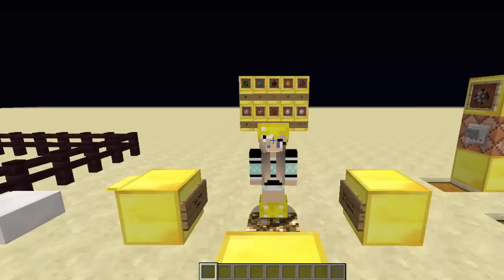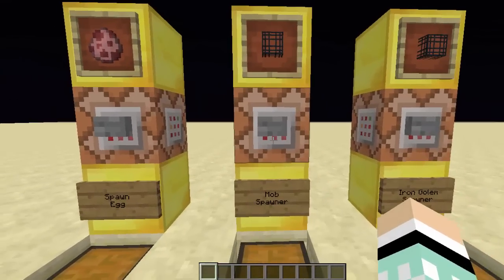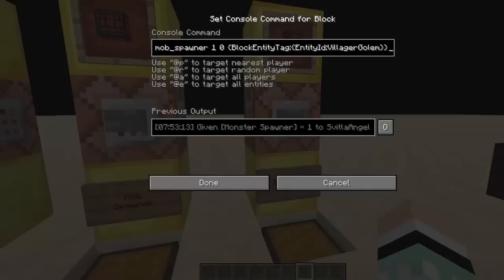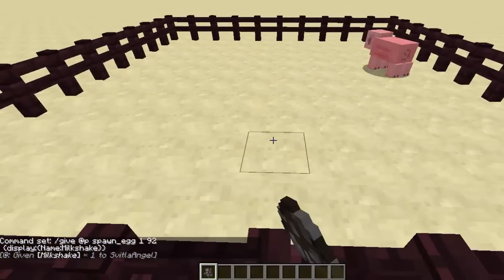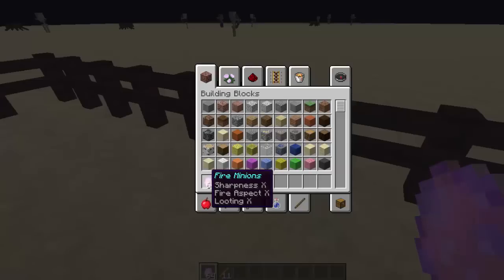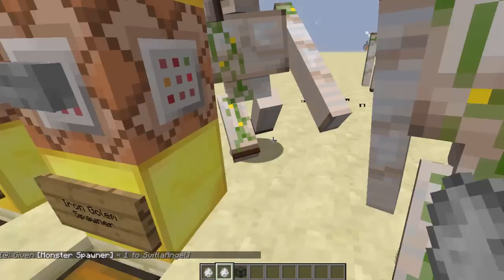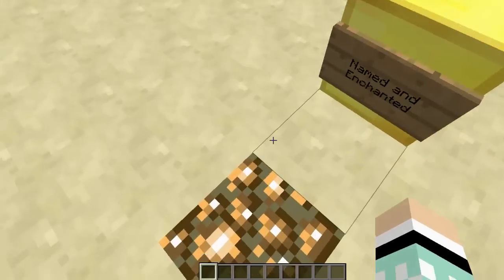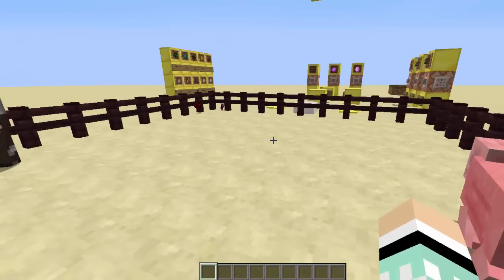COMMANDS | Iron Golem Spawn Eggs!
Hey guys! In this video I’m going to teach you how to use the /give command to get spawn eggs like ENDER DRAGON spawn eggs and IRON GOLEM SPAWNERS in vanilla Minecraft! If you have any questions I’m happy to answer, just leave your queries down below in the comments.

DIFFICULTY CHANGE:
Change to Easy: /difficulty easy

SWORD:
Sharpness 1000: /give @p diamond_sword 1 0 {ench:[{id:16,lvl:1000}]}

SPAWN EGGS AND SPAWNERS:
Spawn Egg: /give @p spawn_egg 1 #
Pig Spawn Egg: /give @p spawn_egg 1 90
Mob Spawner: /give @p mob_spawner 1 0
Iron Golem Spawner: /give @p mob_spawner 1 0 {BlockEntityTag:{EntityId:VillagerGolem}}

NAMED AND ENCHANTED:
Milkshake the Cow: /give @p spawn_egg 1 92 {display:{Name:Milkshake}}
Fire Aspect Chicken: /give @p spawn_egg 1 93 {ench:[{id:20,lvl:10}]}
Fire Minions: /give @p spawn_egg 64 61 {display:{Name:Fire Minions},ench:[{id:16,lvl:10},{id:20,lvl:10},{id:21,lvl:10}]}

BONUS:
The Fire Box: /give @p chest 1 0 {ench:[{id:52,lvl:1}],display:{Name:Fire Box,Lore:["Burn your foes"]},BlockEntityTag:{Items:[{Slot:12,id:blaze_rod,Count:1,tag:{display:{Name:Fire Rod},ench:[{id:20,lvl:10},{id:16,lvl:5}]}},{Count:64,id:spawn_egg,Slot:13,Damage:61,tag:{display:{Name:Fire Minions},ench:[{id:20,lvl:10},{id:16,lvl:5}]}},{Count:3,id:potion,Damage:8259,Slot:14,tag:{display:{Name:Fire Immunity},ench:[{id:52,lvl:1}]}}]}}

Copy and Paste ID's:
1 Dropped item Item
2 Experience Orb XPOrb
7 Thrown egg ThrownEgg
8 Lead knot LeashKnot
9 Painting Painting
10 Shot arrow Arrow
11 Thrown snowball Snowball
12 Ghast fireball Fireball
13 Blaze fireball SmallFireball
14 Thrown Ender Pearl ThrownEnderpearl
15 Thrown Eye of Ender EyeOfEnderSignal
16 Thrown splash potion ThrownPotion
17 Thrown Bottle o' Enchanting ThrownExpBottle
18 Item Frame ItemFrame
19 Wither Skull WitherSkull
20 Primed TNT PrimedTnt
21 Falling block (gravel ,anvil) FallingSand
22 Firework Rocket FireworksRocketEntity
30 Armor Stand ArmorStand
40 Minecart with Command Block MinecartCommandBlock
41 Boat Boat
42 Minecart MinecartRideable
43 Minecart with Chest MinecartChest
44 Minecart with Furnace MinecartFurnace
45 Minecart with TNT MinecartTNT
46 Minecart with Hopper MinecartHopper
47 Minecart with Spawner MinecartSpawner
48 Mob Mob
49 Monster Monster
50 Creeper Creeper
51 Skeleton Skeleton
52 Spider Spider
53 Giant Giant
54 Zombie Zombie
55 Slime Slime
56 Ghast Ghast
57 Zombie Pigman PigZombie
58 Enderman Enderman
59 Cave Spider CaveSpider
60 Silverfish Silverfish
61 Blaze Blaze
62 Magma Cube LavaSlime
63 Ender Dragon EnderDragon
64 Wither WitherBoss
65 Bat Bat
66 Witch Witch
67 Endermite Endermite
68 Guardian Guardian
90 Pig Pig
91 Sheep Sheep
92 Cow Cow
93 Chicken Chicken
94 Squid Squid
95 Wolf Wolf
96 Mooshroom MushroomCow
97 Snow Golem SnowMan
98 Ocelot Ozelot
99 Iron Golem VillagerGolem
100 Horse EntityHorse
101 Rabbit Rabbit
120 Villager Villager
200 Ender Crystal EnderCrystal